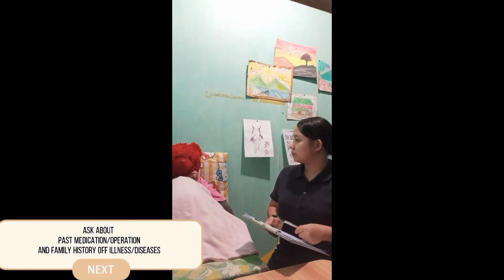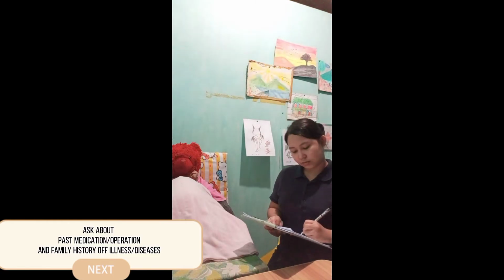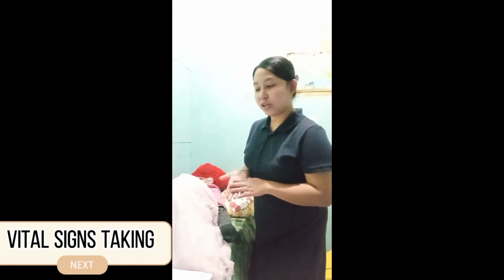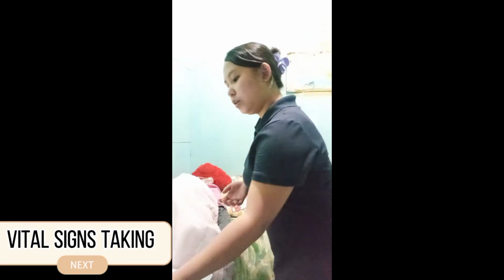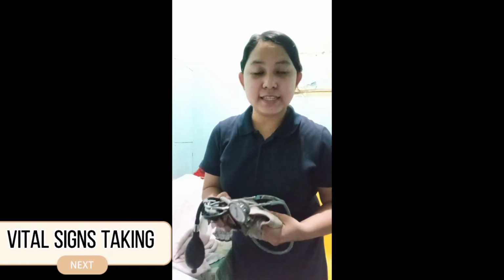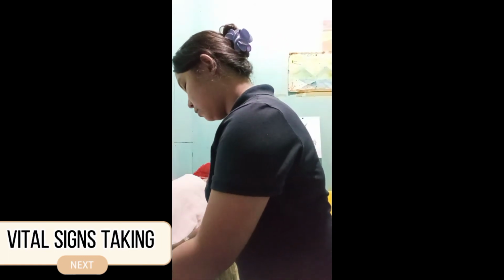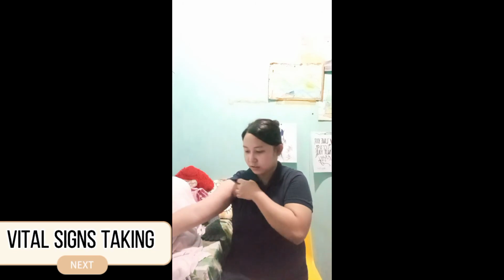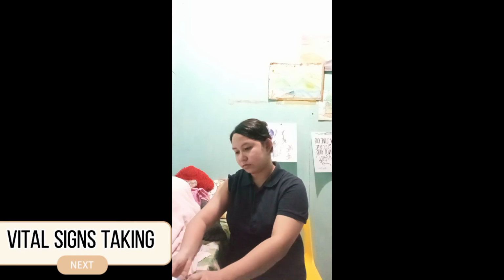History Taking And Vital signs to a pregnant Woman (Return Demo)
return Demo

This video is for school requirement only required by our school.